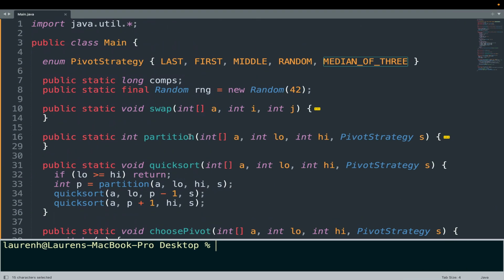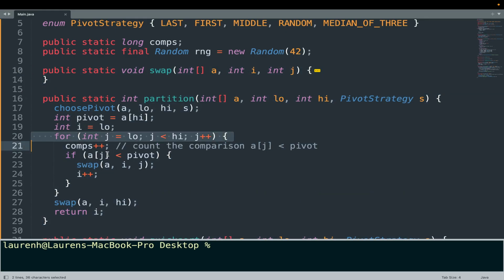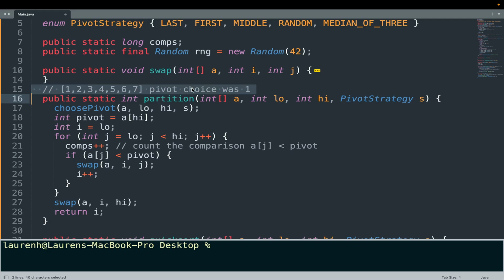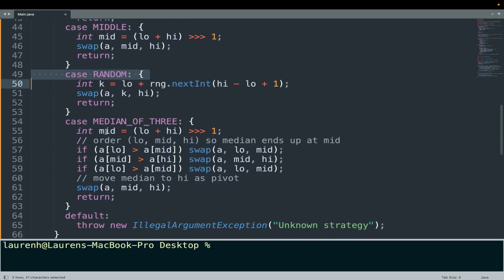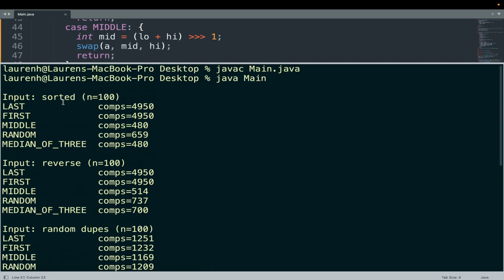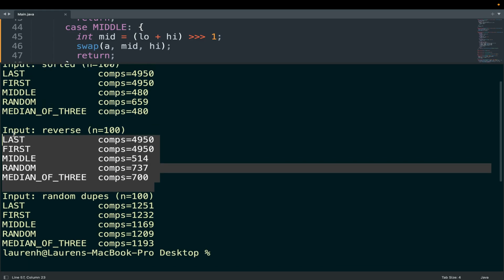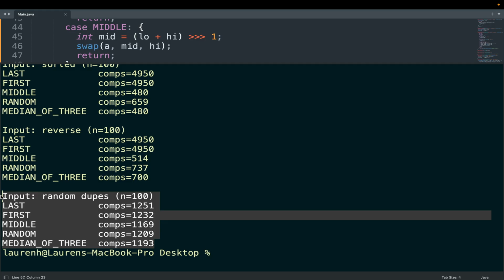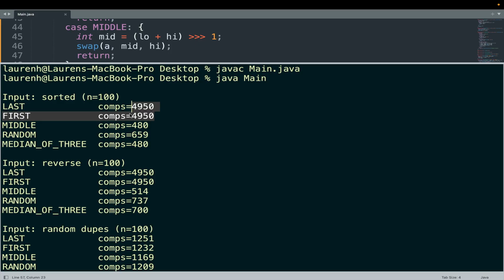[12.4] Quicksort Pivots, Comparisons and Runtime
Not all pivots are equal. We instrument Quicksort with a comparison counter, test different pivot strategies on sorted, reverse-sorted, and random inputs, and connect the results to n log n vs n². We also see how this compare to the other n log n algorithm we have covered, merge sort.